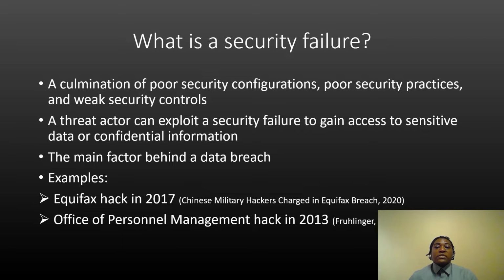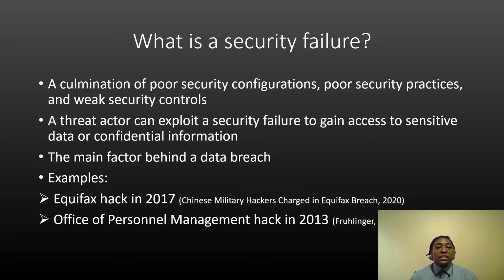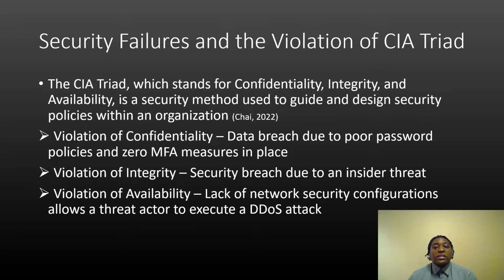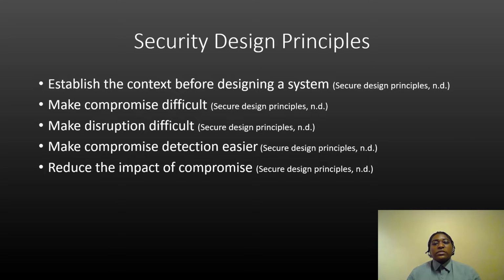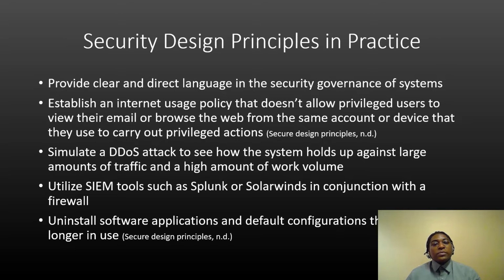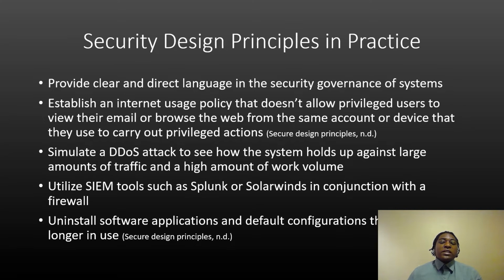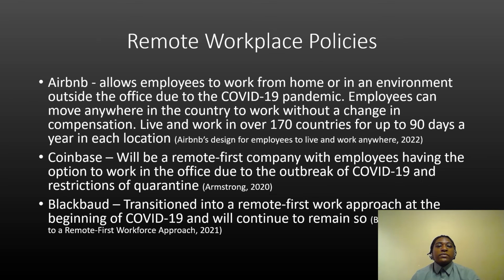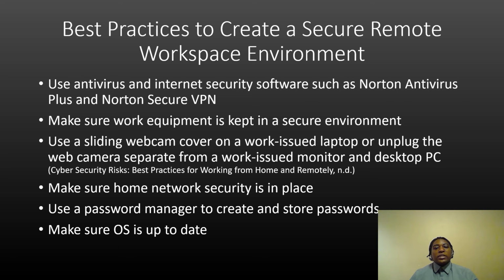Application of Security Principles